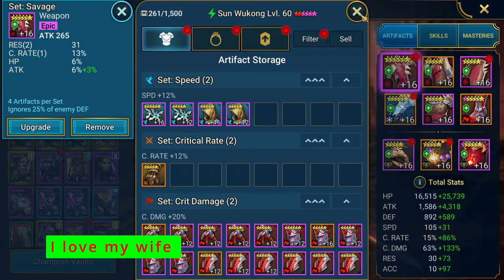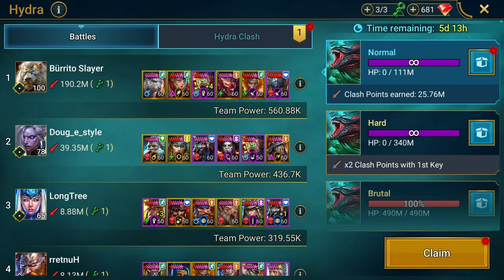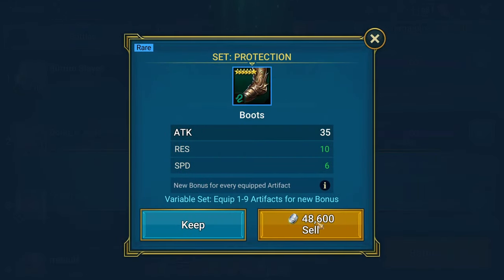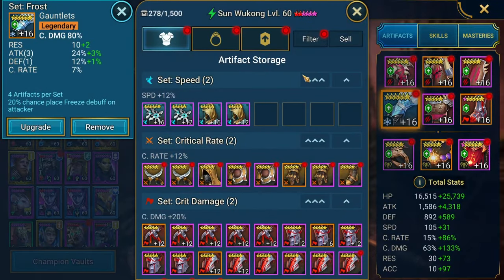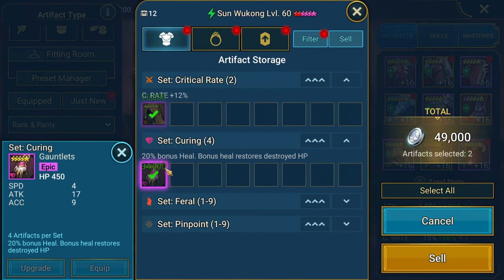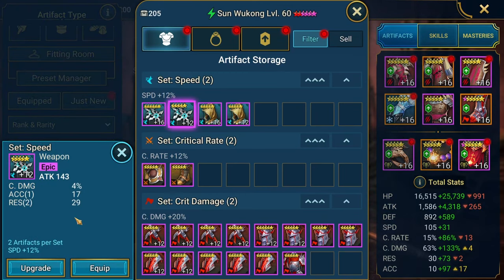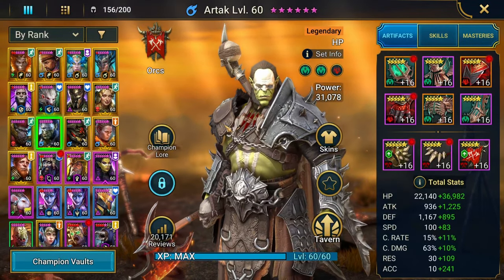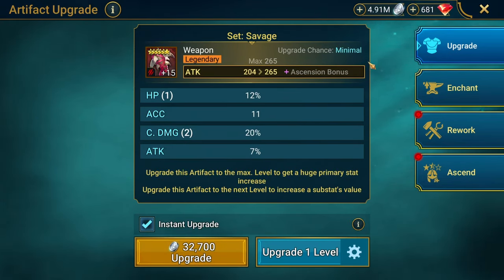How I Prepare And Complete Artifact Enhancement Events | Raid: Shadow Legends